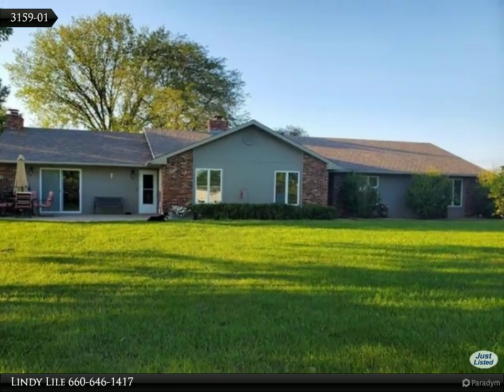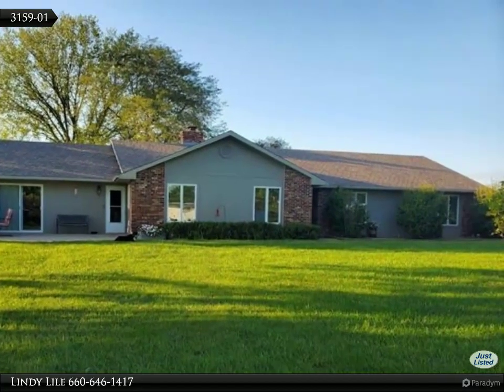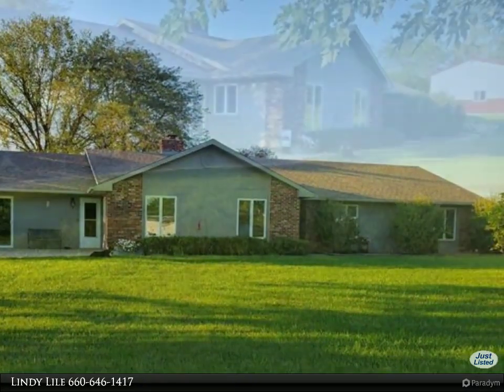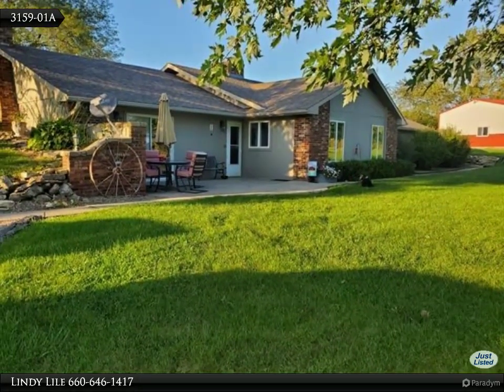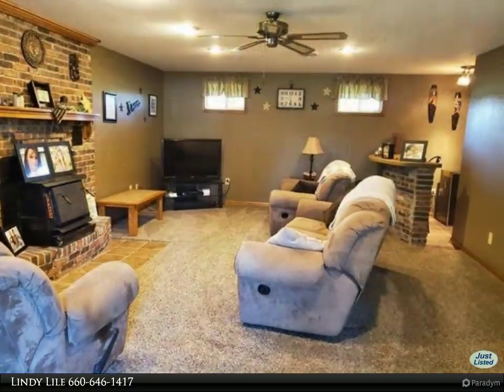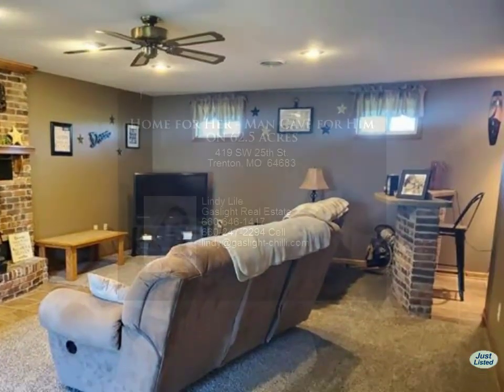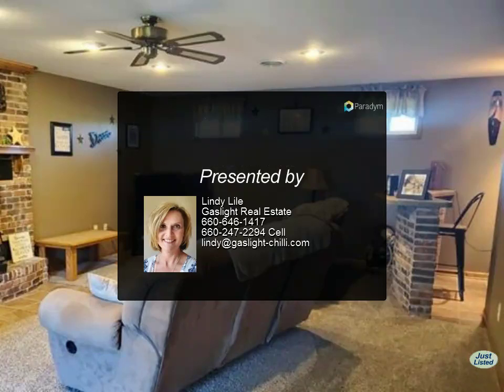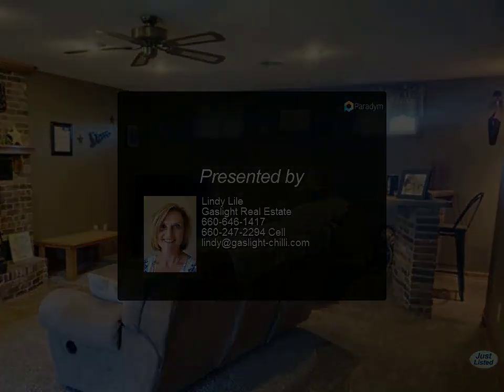Home for Her - Man Cave for Him on 62.5 acres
419 SW 25th St.

This home has been updated throughout and well maintained. The home features four bedrooms with a possible fifth or office area. The master suite has a walk in closet. The master bath has double vanities with a walk in shower. The family room has a wood insert fireplace with a bar area. The kitchen and dining area is open concept with custom cabinetry and wood burning fireplace. There are three outbuildings. The main outbuilding has a kitchen area, bathroom, electricity, with concrete floors an additional storage area. The second outbuilding has a workshop with concrete floors, furnace, electricity and has spray foam insulation with an additional garage area with concrete. The third building is a machine shed with dirt/gravel floor. This property is a must see. It is the perfect mix of home for her and plenty of man cave for him! All of this sits on 62.5 acres just outside of Trenton. Call to schedule a showing today six six zero two four seven two two nine four.

Lindy Lile
Gaslight Real Estate